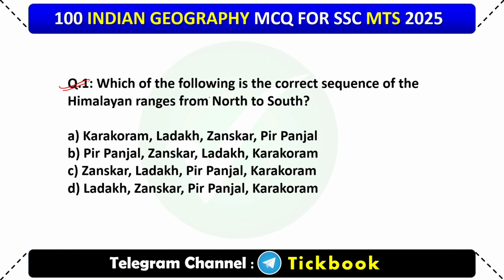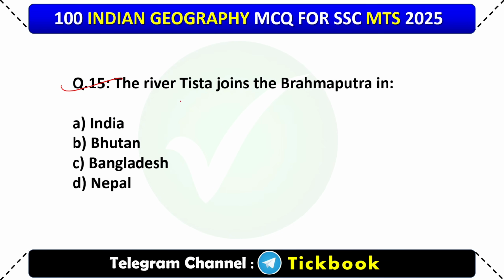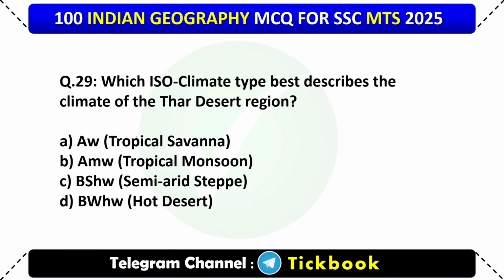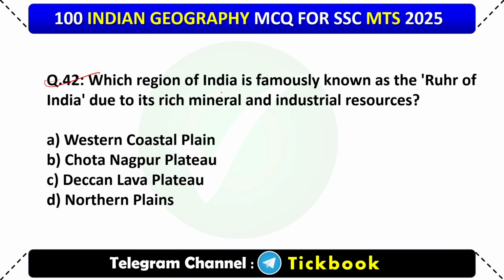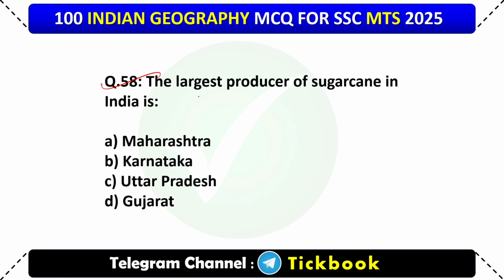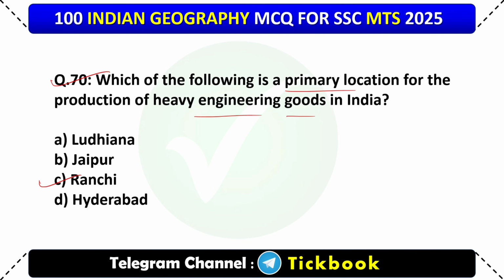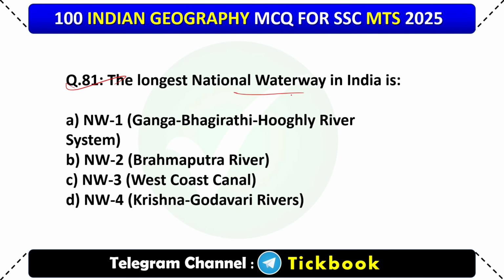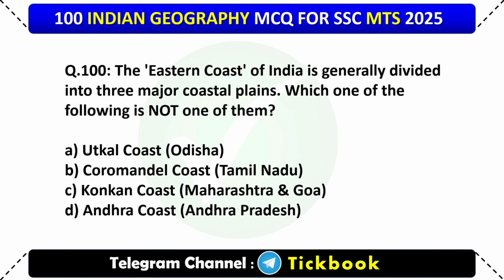SSC MTS EXAM 2025🔥 | INDIAN GEOGRAPHY 100 MCQ | GK FOR SSC MTS 2025 | TICKBOOK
In this video, we cover 100 Most Important Indian Geography MCQs for SSC MTS 2025 Exam.
All questions are explained in simple English, easy to understand for Hindi & Bengali medium students preparing for government exams in India.

🏆 What’s Included:
✅ Physical Geography of India
✅ Rivers, Mountains, Plateaus
✅ Climate & Soil
✅ Agriculture & Resources
✅ Previous Year + Most Expected MCQs

🎯 Useful For:
✔ SSC MTS 2025
✔ SSC GD / SSC CHSL
✔ Railway / WBPSC / State Exams

indian geography gk in english
gk for hindi medium students
gk for bengali medium students
ssc mts geography questions
ssc mts gk practice
daily geography gk
ssc mts marathon class
geography mcq for ssc
gk and gs
ssc mts 2025 full gk class
indian geography mcq
geography gk for ssc mts
ssc mts 2025 gk
100 geography mcq
gk for ssc mts 2025
ssc mts full gk class
ssc mts previous year geography
most expected geography gk
indian rivers mcq
mountains of india mcq
climate of india gk
agriculture in india mcq
geography for competitive exams
geography mcq with answers
gk in english for ssc
tickbook gk
general knowledge indian geography